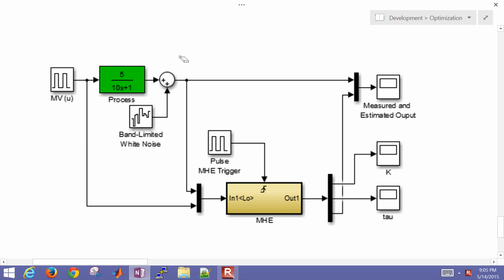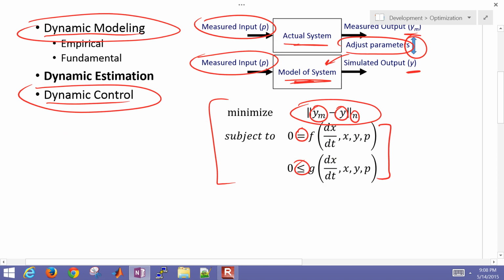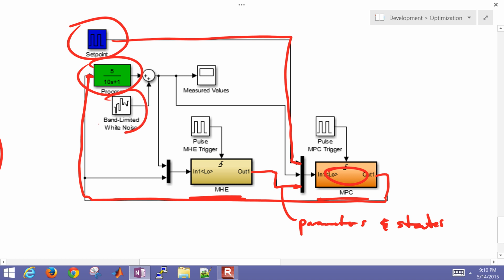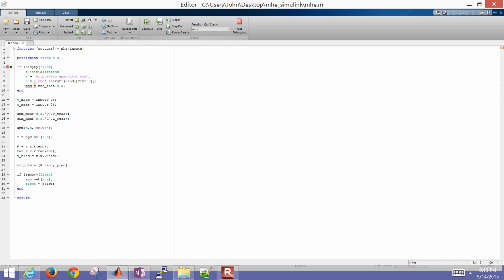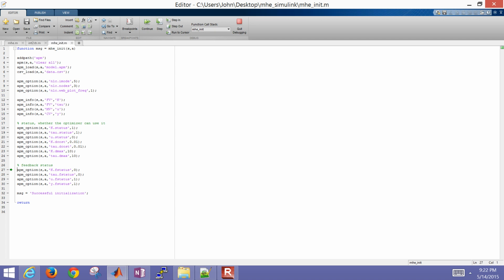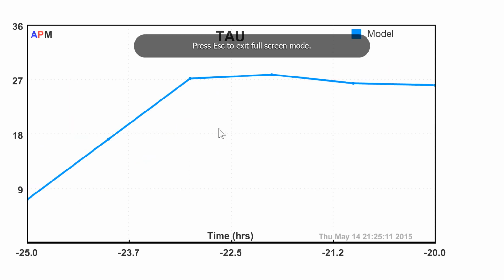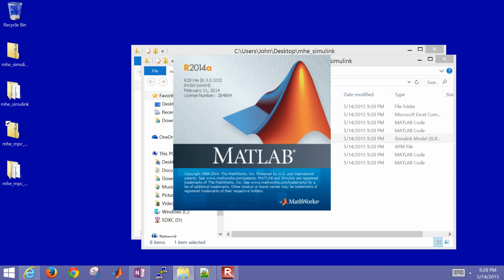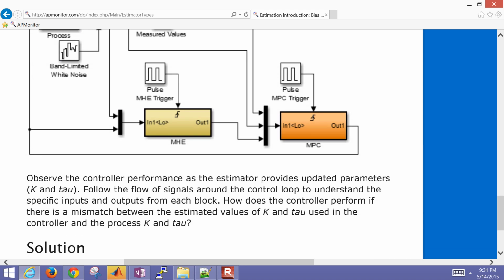MHE and MPC in Simulink (MATLAB)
Moving horizon estimation (MHE) provides state and parameters estimates to a model predictive controller (MPC) in this Simulink example.